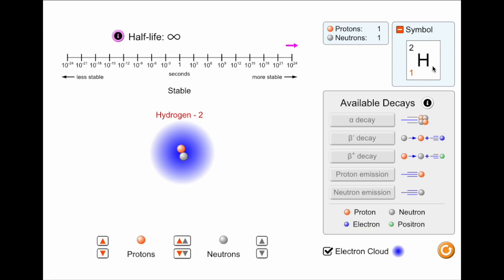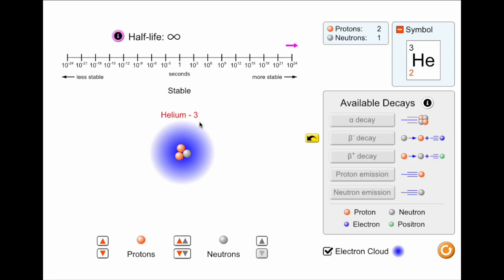Nuclear Band Walkthrough